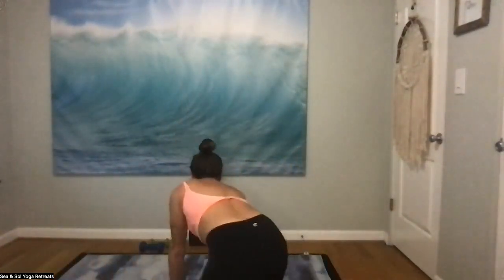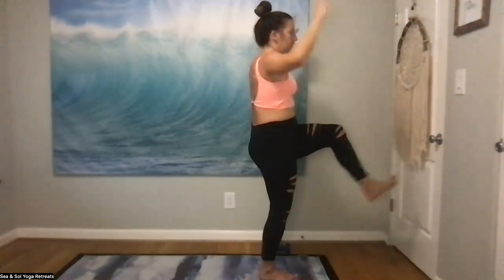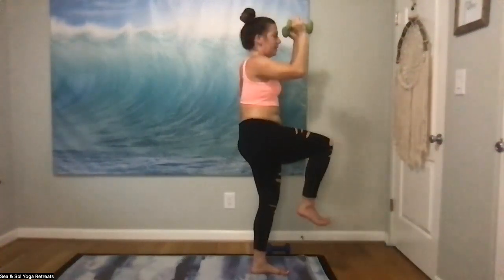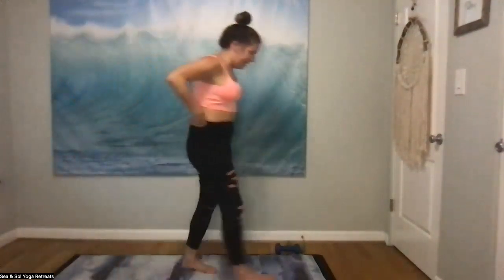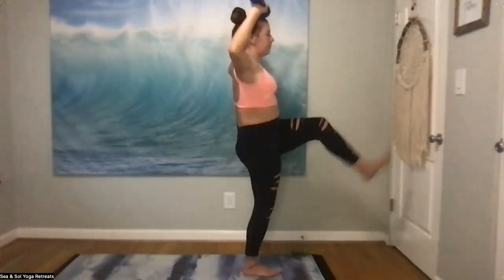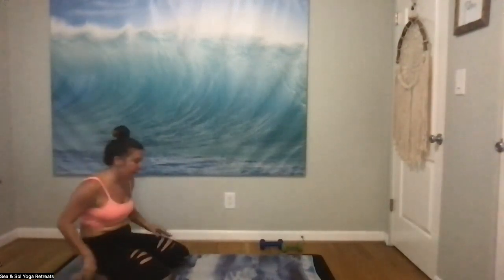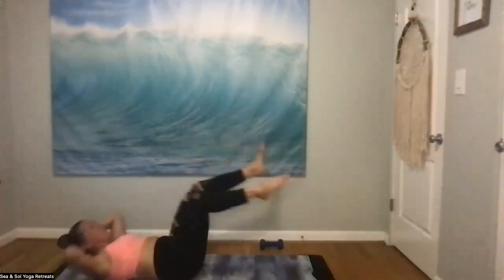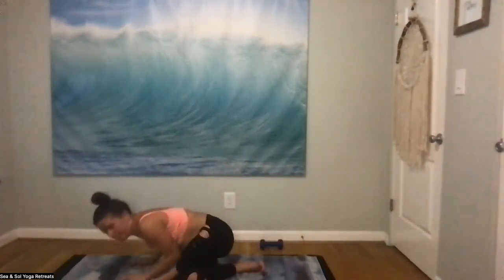Deep Core Yoga Sculpt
Grab two sets of weights & prepare to work your deep core, work on balance and hip flexor mobility and strength. Commit and you will be grateful you did!

Here's a playlist for you!